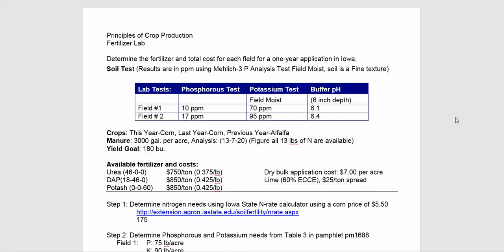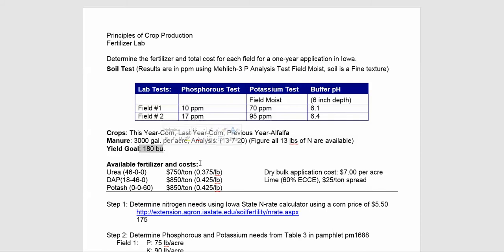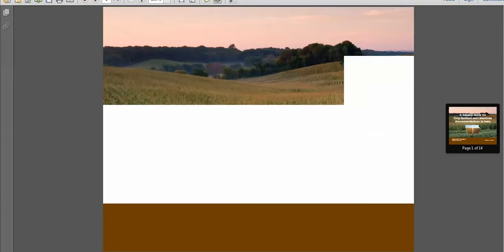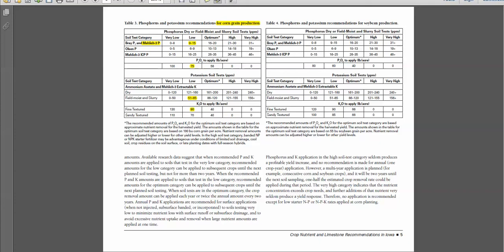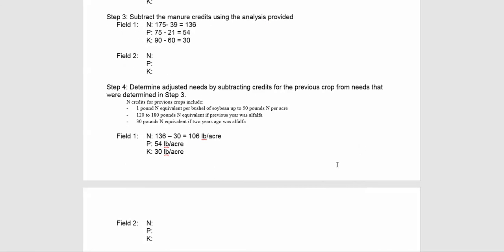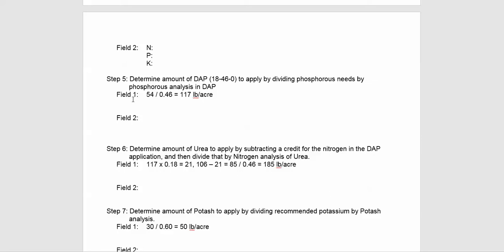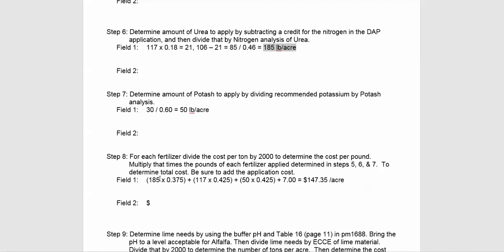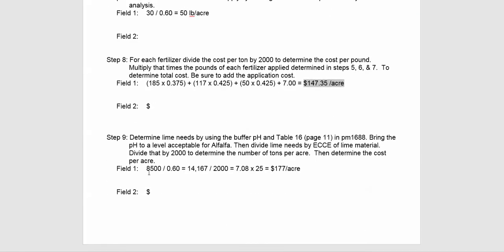AGA212 Making Fertilizer Recommendations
Video created for NICC AGA212 assignment on making fertilizer recommendations according to Iowa Crop and Lime Recommendations.